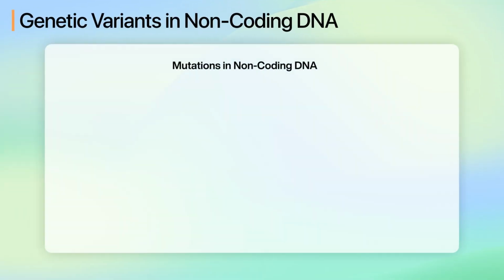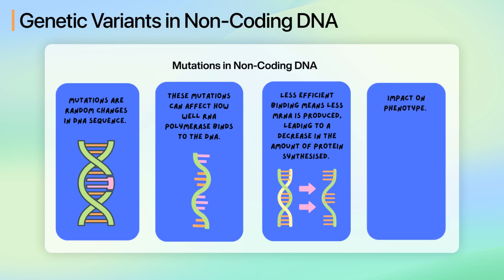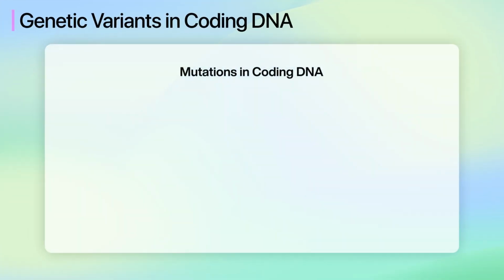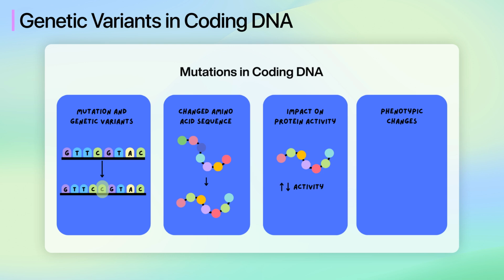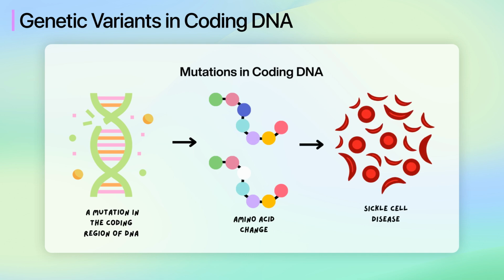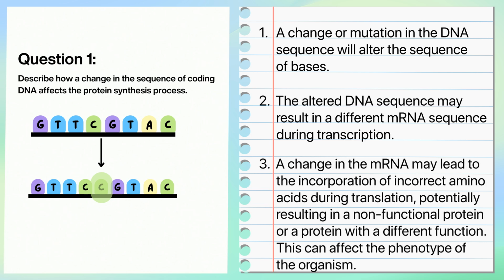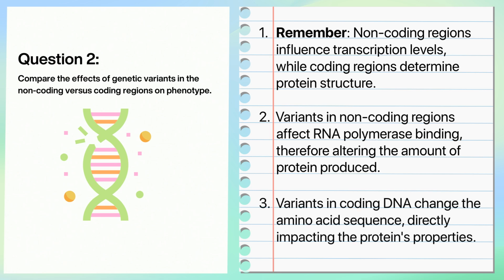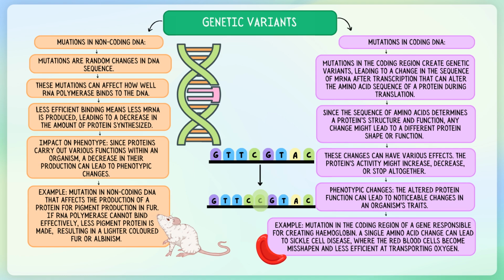Edexcel Only: Genetic Variants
Welcome to our lesson on how genetic variants in DNA can influence an organism's phenotype! In this video, we'll delve into the fascinating world of genetic variation and its impact on traits by examining both non-coding and coding DNA sequences.

📚 In this lesson, you will learn:

- How genetic variants in non-coding DNA influence phenotype by affecting the binding of RNA polymerase, which alters protein production levels.
- How changes in the coding DNA sequence can modify amino acid chains, altering the structure and function of proteins, and consequently affecting phenotype.
- The essential role non-coding DNA plays in gene expression regulation, even though it doesn't produce proteins directly.
- The step-by-step process by which mutations in coding DNA can change protein synthesis and lead to conditions like sickle cell disease.

✨ Key concepts covered:

- Mutations in non-coding DNA: Understand how these changes impact the binding efficiency of RNA polymerase, affecting the quantity of mRNA and protein production, which can lead to observable phenotypic changes.
- Effects of coding DNA mutations: Learn how these alterations can lead to changes in amino acid sequences, potentially resulting in different protein functions or dysfunctions.
- Real-world examples: Discover how these genetic variations can result in traits like lighter fur colour or diseases due to altered protein functionality.

By the end of this lesson, you’ll have a clearer understanding of how genetic variants contribute to the diversity and complexity of life, providing a basis for studies in genetics, medicine, and evolutionary biology.

🤔 Common Questions Answered:

- How do genetic variants in non-coding DNA affect phenotype?
- What is the impact of coding DNA mutations on protein structure?
- Why is the binding of RNA polymerase crucial in non-coding regions?
- How does a mutation in coding DNA lead to diseases like sickle cell anaemia?
- What roles do non-coding and coding DNA play in gene expression?
- How do changes to DNA sequences influence protein synthesis and function?

Explore these concepts and more in today's lesson on genetic variants, and enhance your understanding of genetics and the influence of DNA on physical traits!